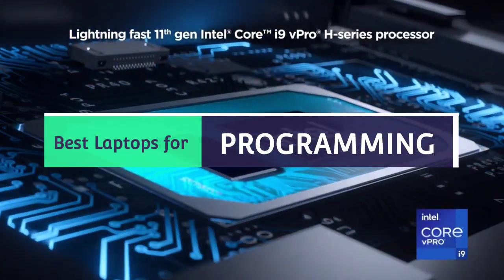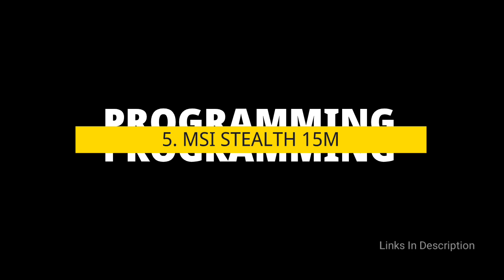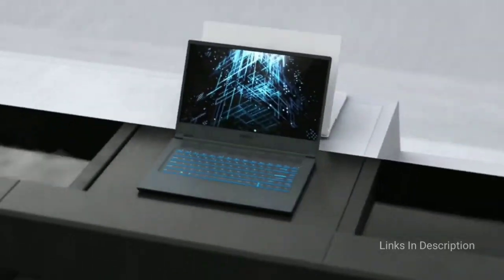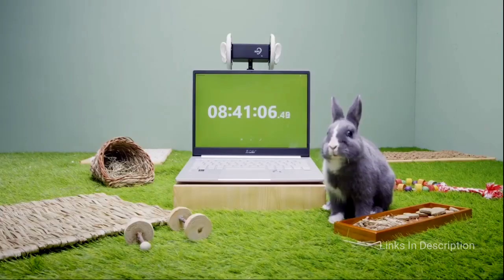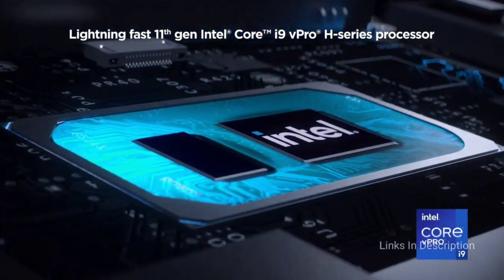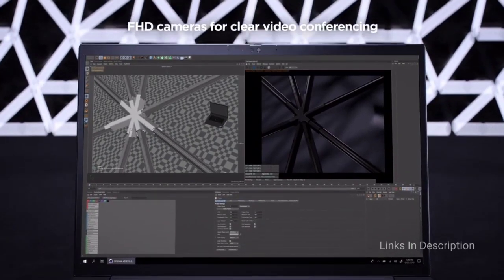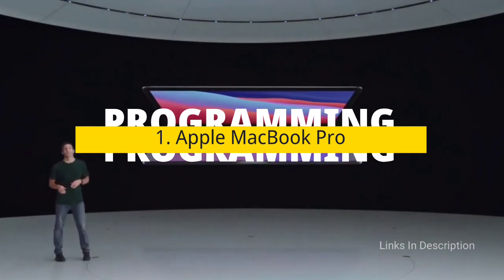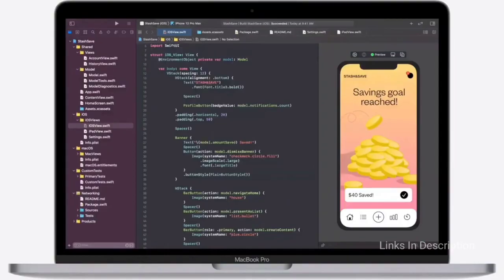Best Laptops for Programming 2022 | Laptops for Blazing Fast Coding